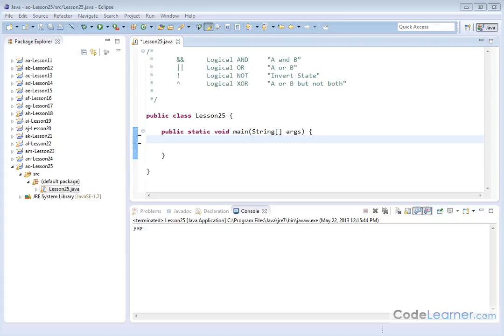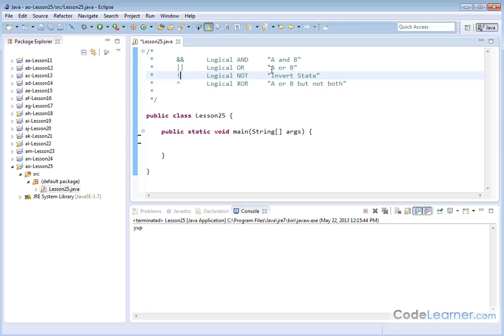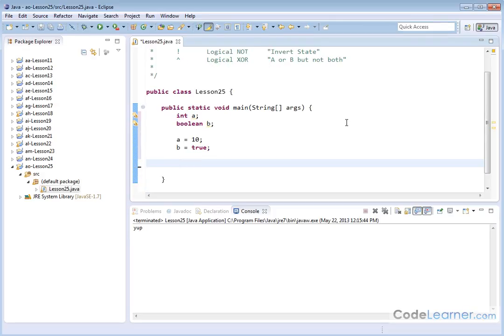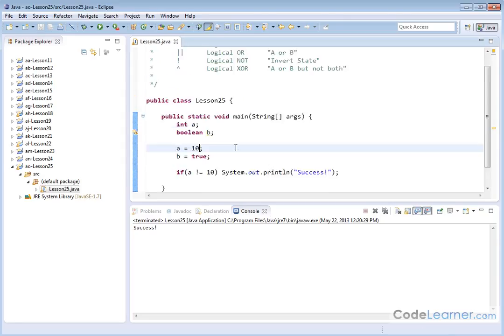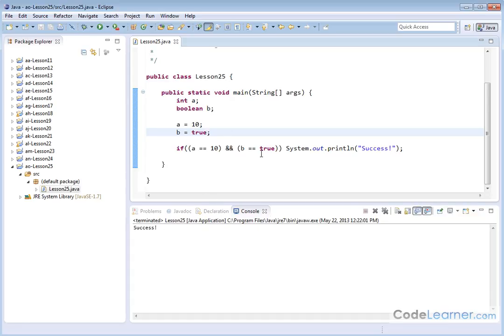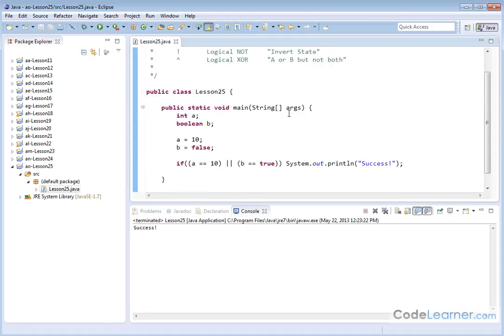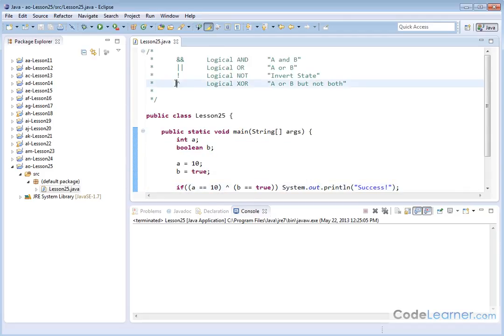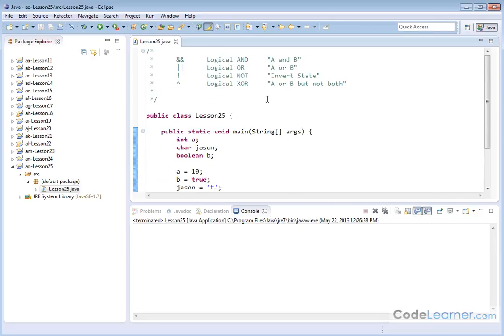25 - Logical Operators (AND, OR, NOR, XOR) in Java Programming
In this lesson, we will learn about logical operators in Java.  The operators we will cover are "OR", "AND", "NOR" and "XOR".  These can be used in a wide variety of ways to create complex programs.